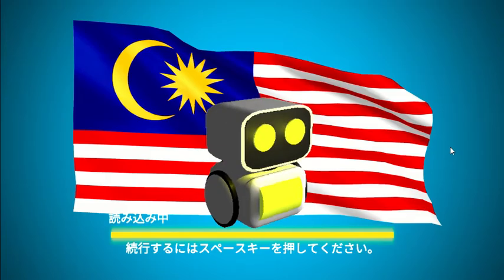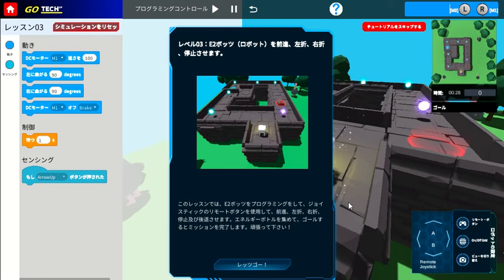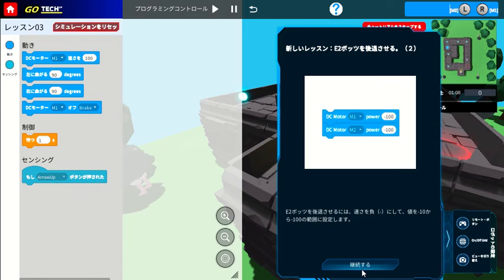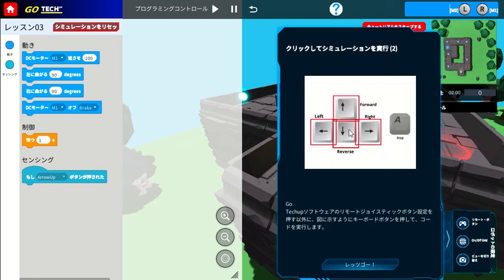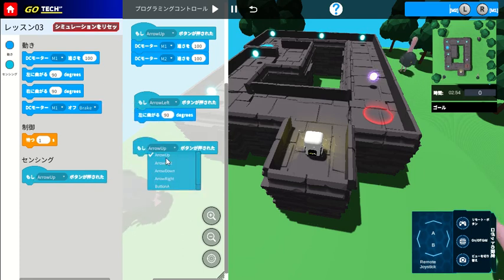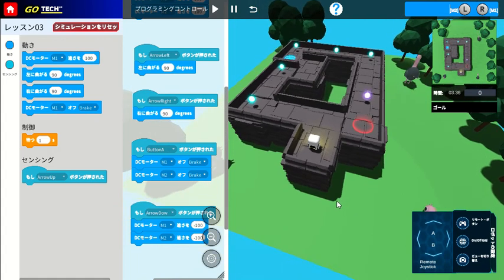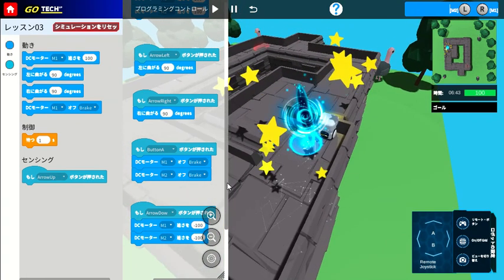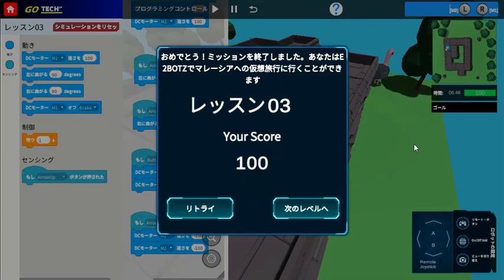3. HIS: Discovery Malaysia Treasure Hunt - Tutorial 3